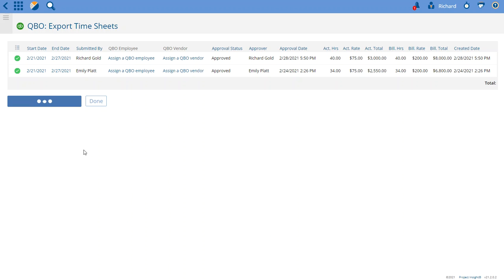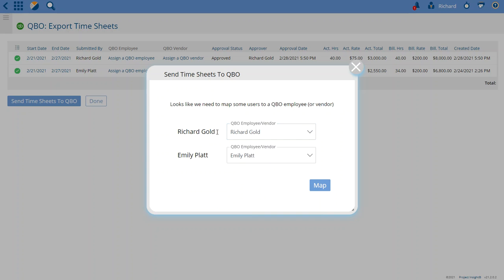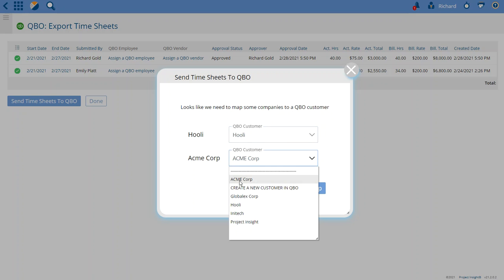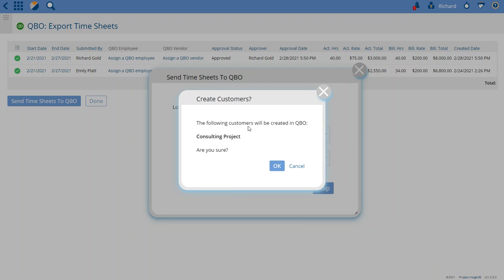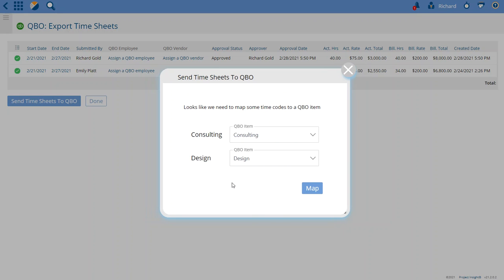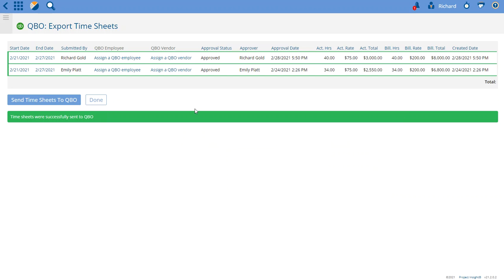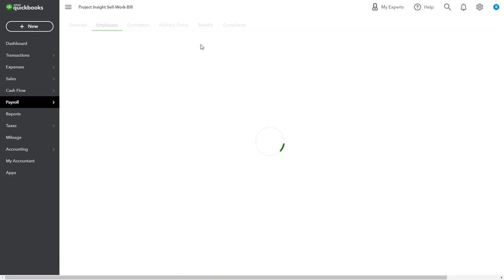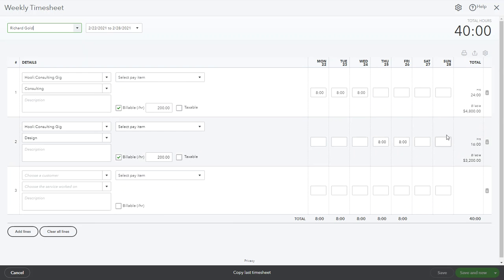OLD VIDEO - How to Export Time Sheets to QBO